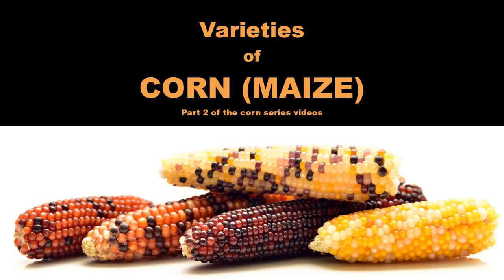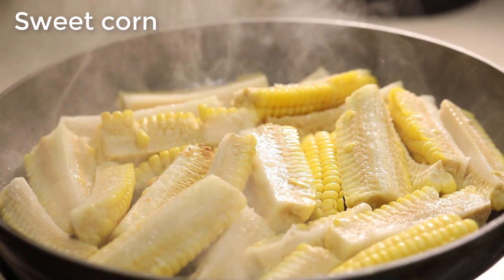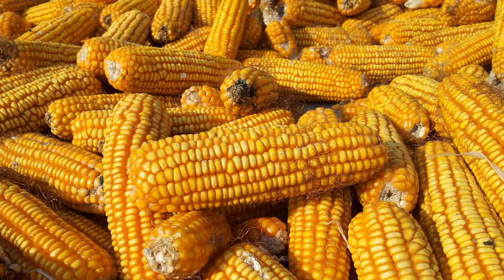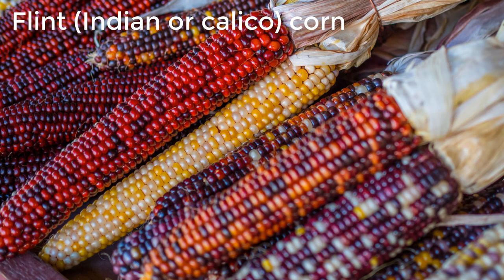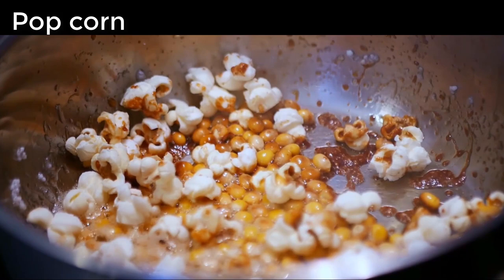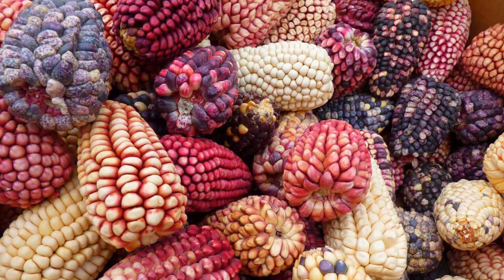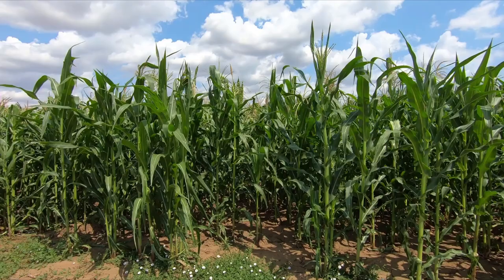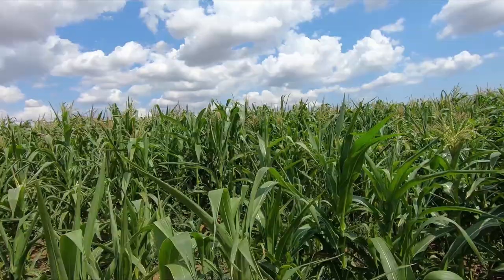Types of Corn (Maize): What's the difference between types and varieties?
How many corn (maize) varieties are out there, besides your typical sweet corn variety you often find at your local grocery store here in the US? Apparently, A LOT more!... And how do different varieties fit into which types of corn? Here @AuthenticGardening we decided to find out the answer to that question and share it with you. Watch the video, and you'll be in the know about food you love.
In this video, we'll discuss the different types of maize (corn) and their differences.
If you're looking to know more about types of maize, then this is the video for you! By the end of this video, you'll have a better understanding of what types of maize are available and what their differences are.